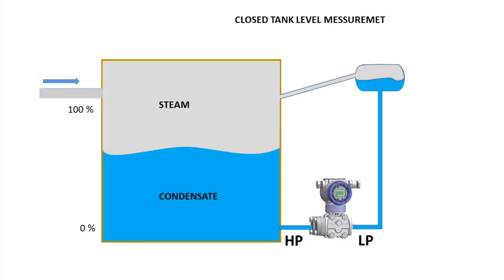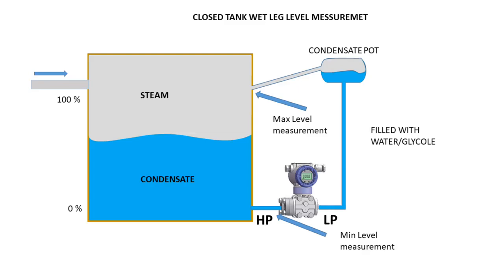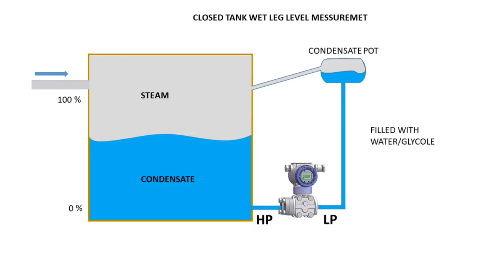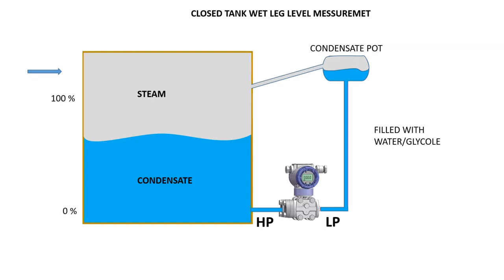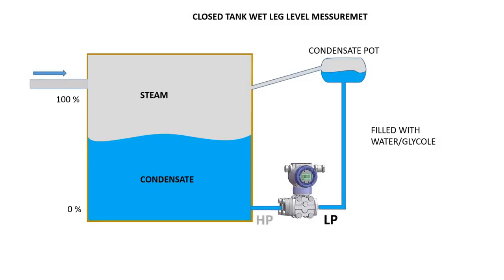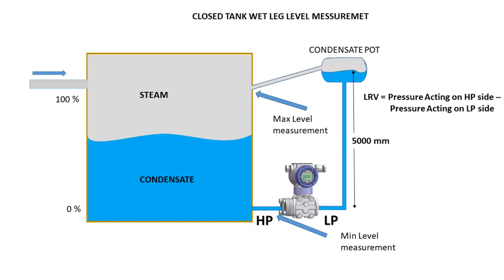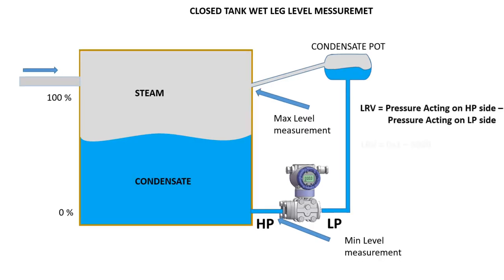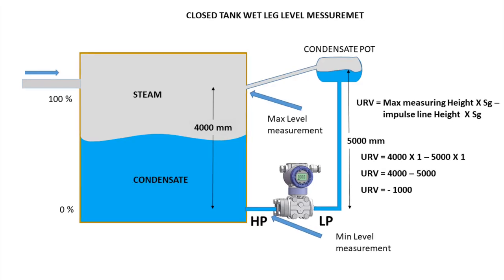Wet lag level measurement DP transmitter